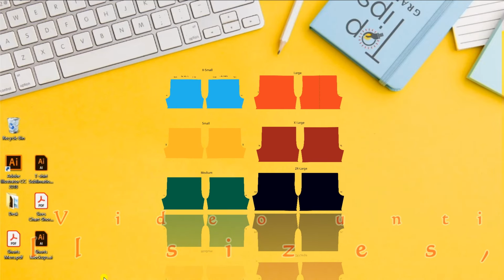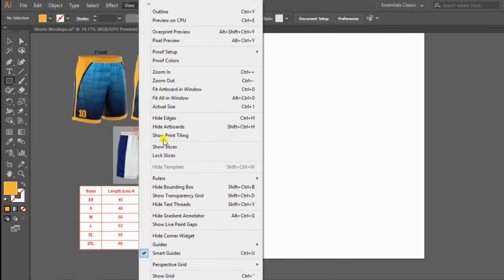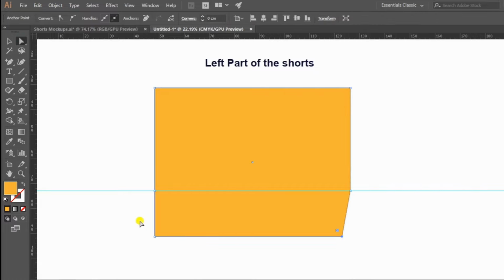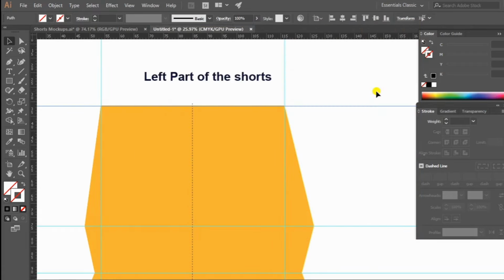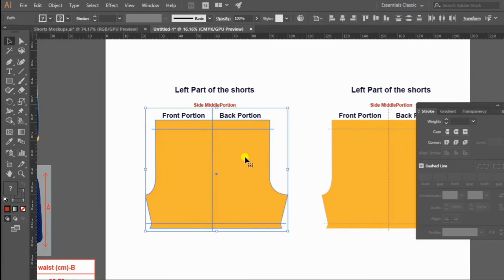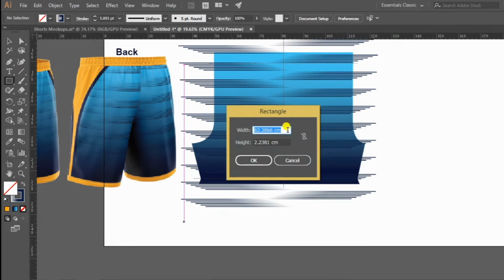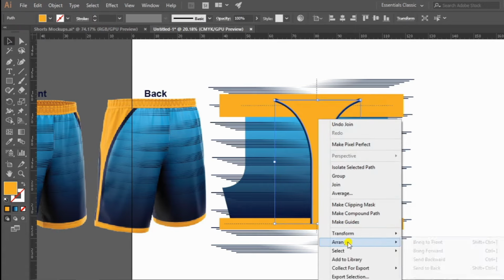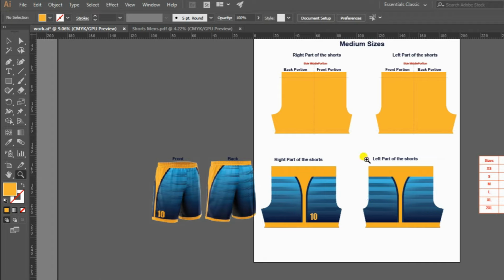Sublimation Jersey shorts pattern and Designing | Adobe Illustrator Tutorials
This is the video tutorial of Adobe Illustrator with the topic :How To create the sublimation jersey shorts pattern and how to apply the design over that templates. These templates and designs of the shorts are usually using in jerseys of football, soccer and basketball etc...
To know about the making of Raglan sleeve pattern visit the link above.